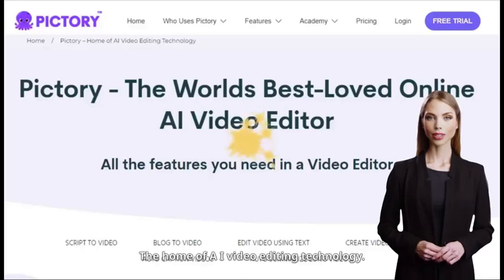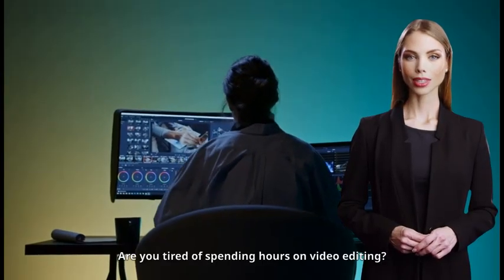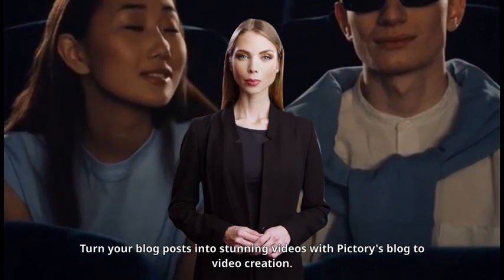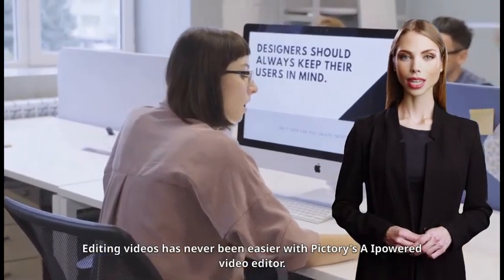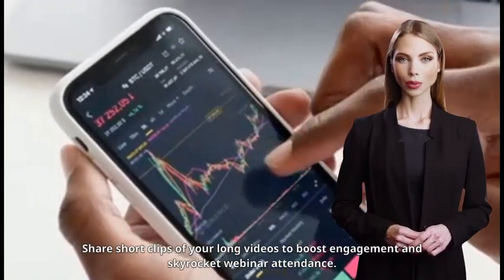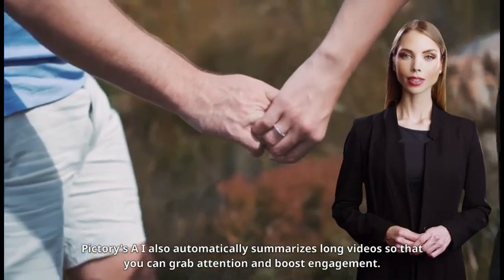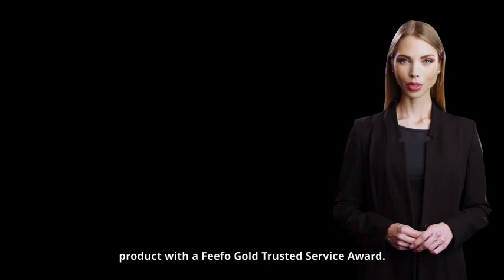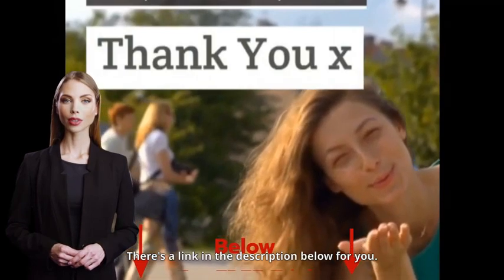Create Professional Quality Videos Instantly with Pictory AI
Discover how to create professional quality videos with ease using Pictory AI technology. Learn how to script to video, blog to video, edit video using text, and more. Plus, find out how to maximize reach and increase engagement with automatic captioning and summaries. Try Pictory today and take your videos to the next level.